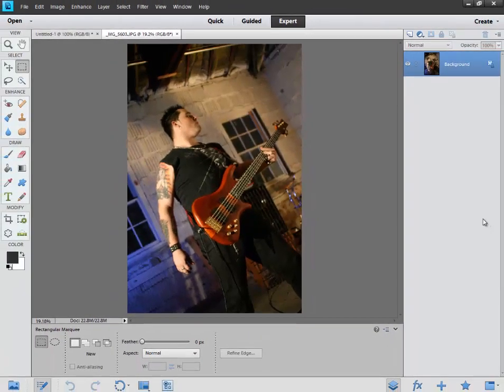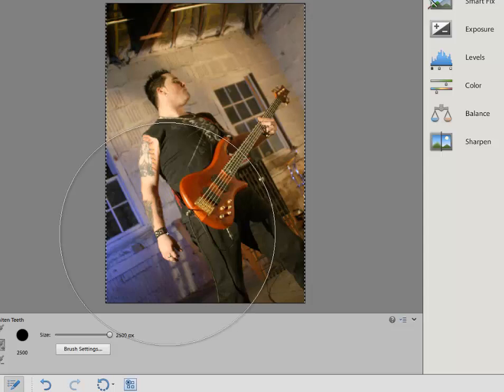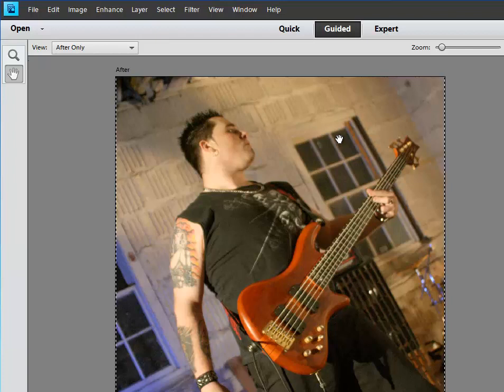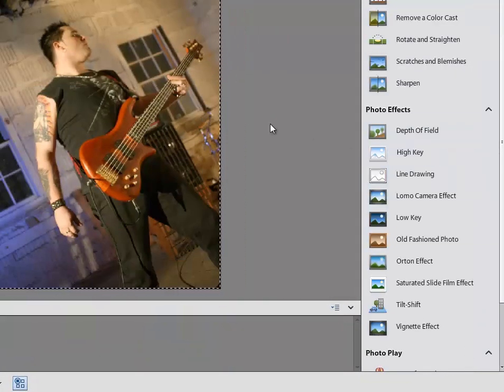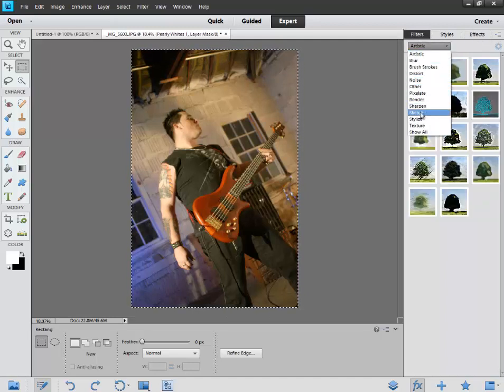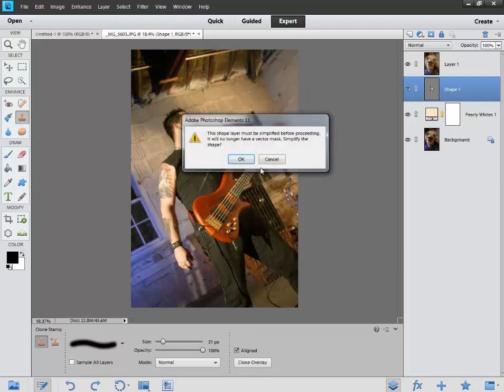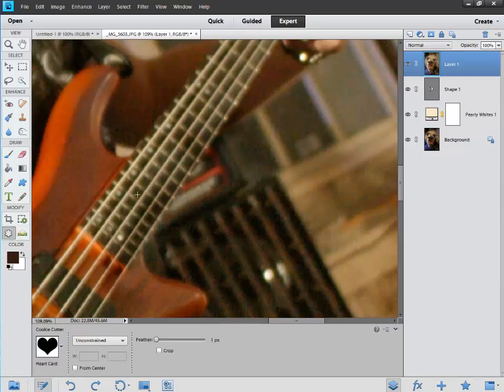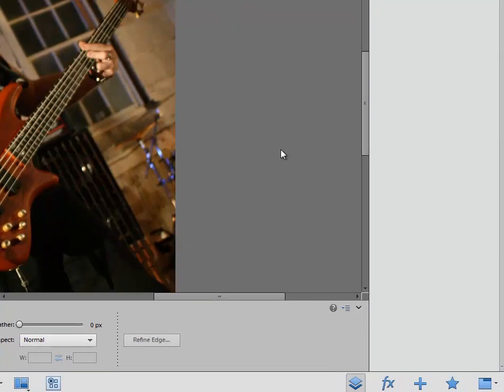Adobe Photoshop Elements 11 Review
This review and overview video from Damn Good Reviews highlights some of the latest features and interface of Adobe Photoshop Elements 11